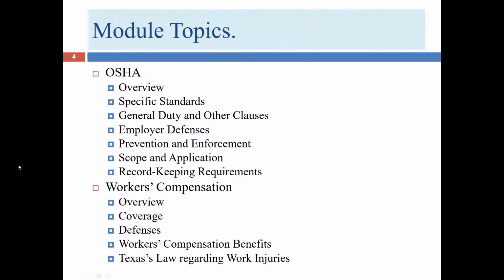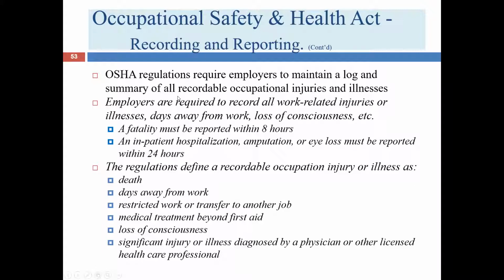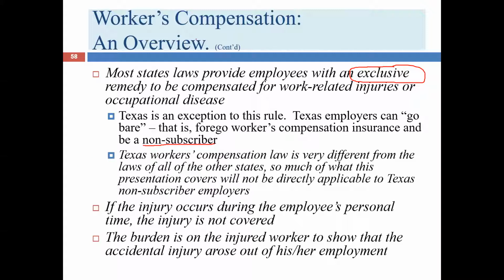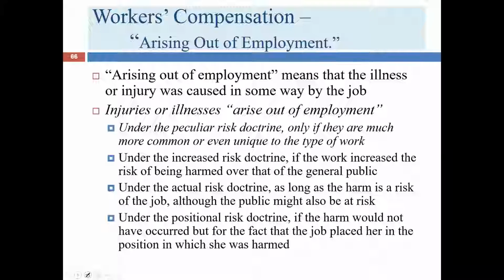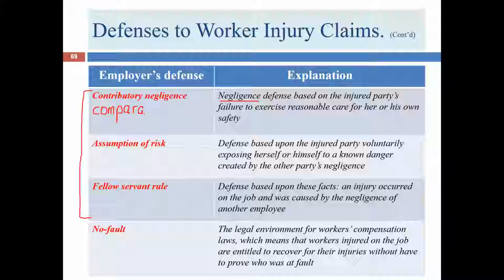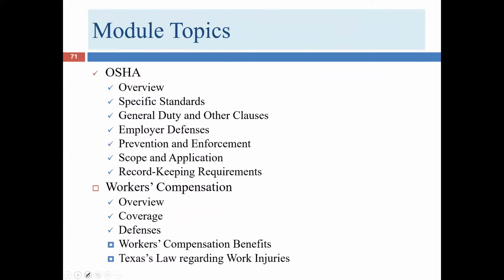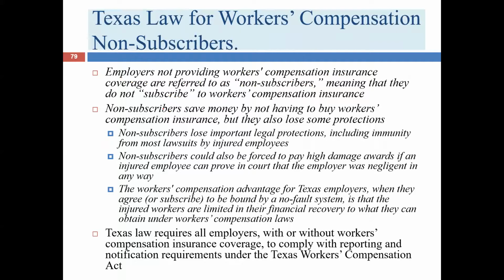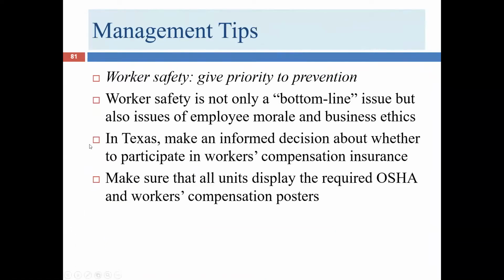Second Lecture on Module 16B: OSHA and Workers Compensation (HRPO 2303)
Second Lecture on Module 16B: OSHA and Workers Compensation (HRPO 2303). This lecture covers OSHA's recording-keeping requirements and workers' compensation law, with special emphasis on Texas workers' compensation law topics.